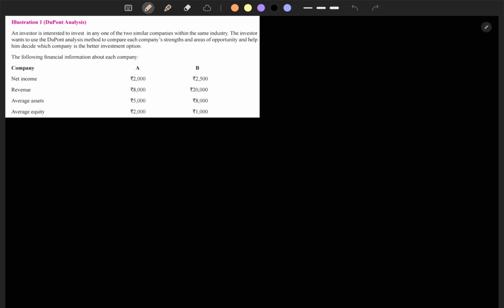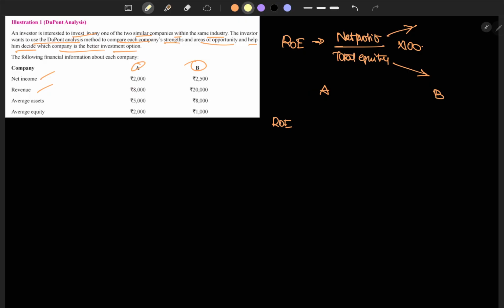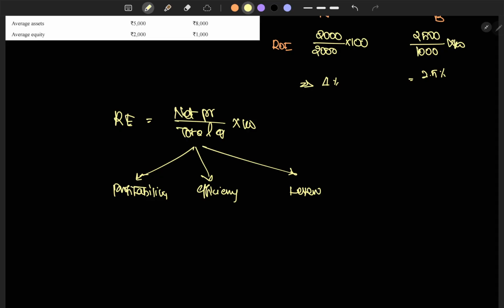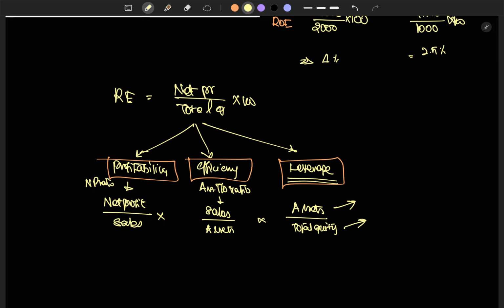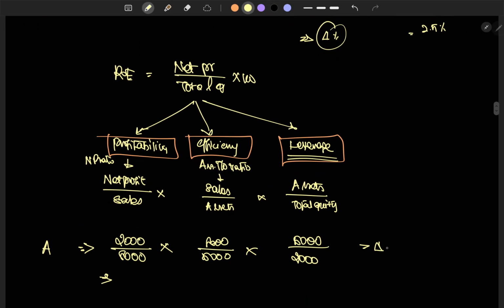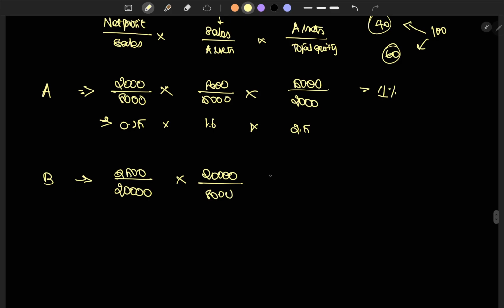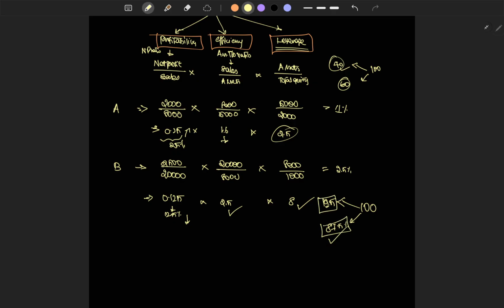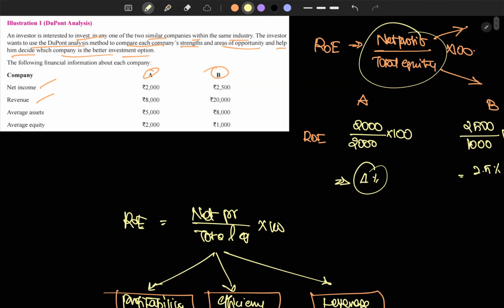Understanding Dupont analysis with 1 Problem - CMA INTER MGMT ACCOUNTING